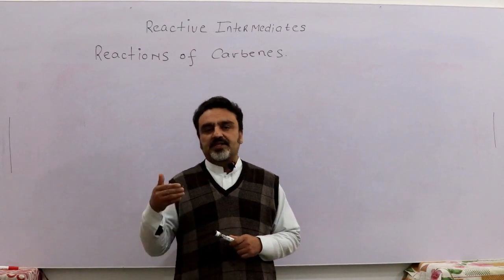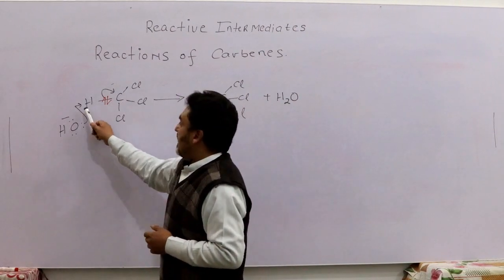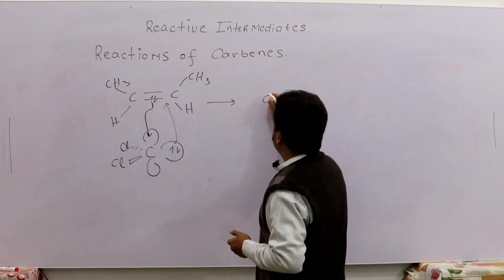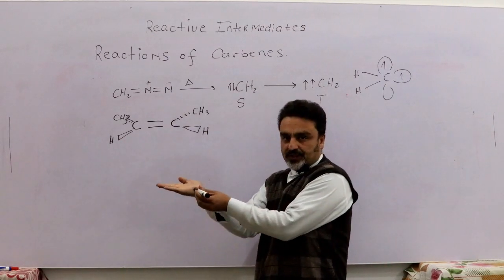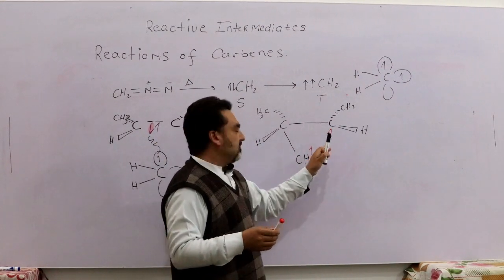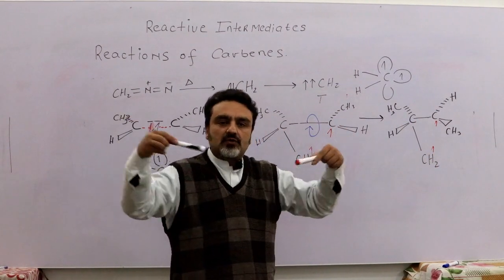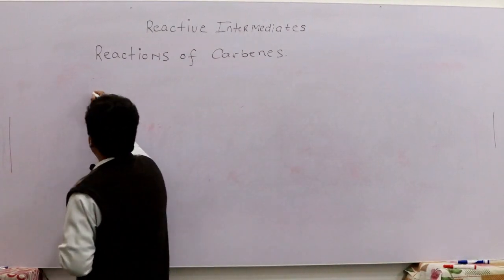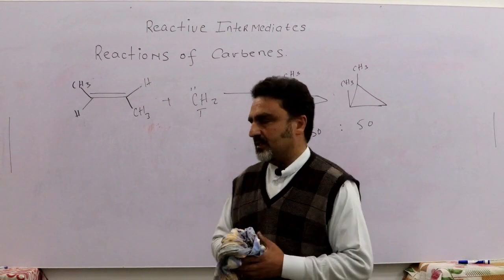Reactions of Carbenes Part 1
In this video we will be discussing reactions of carbenes,